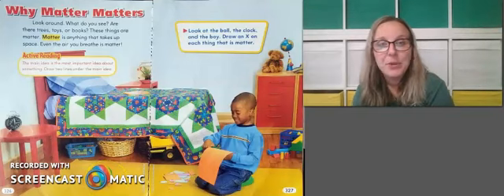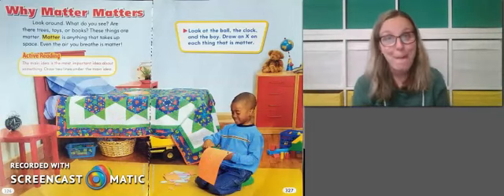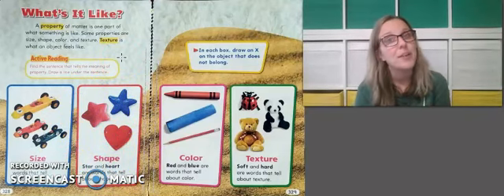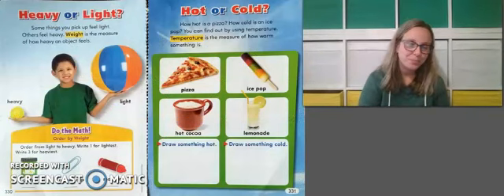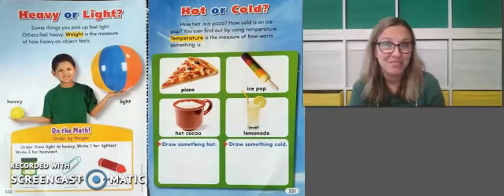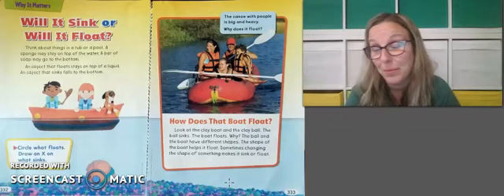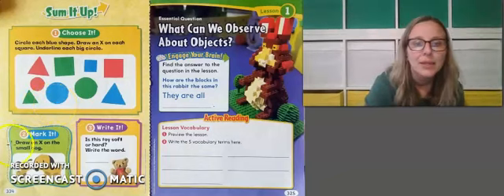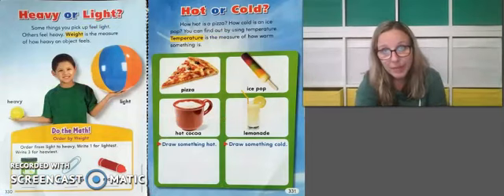Science Unit 9 Lesson 1